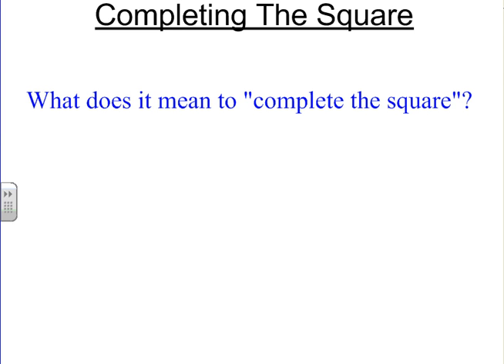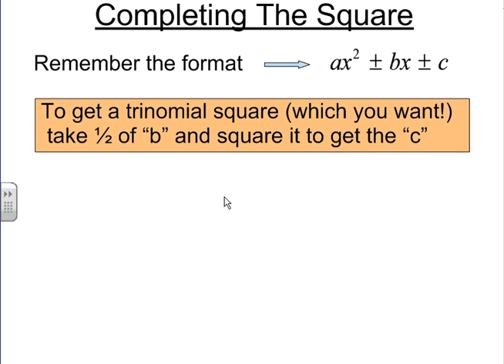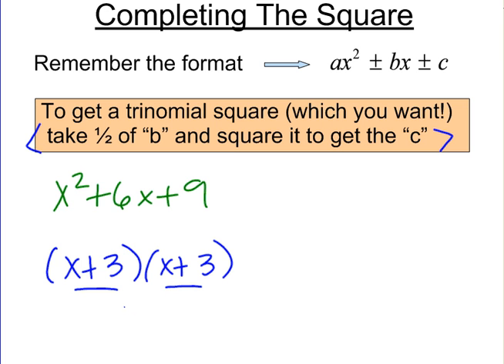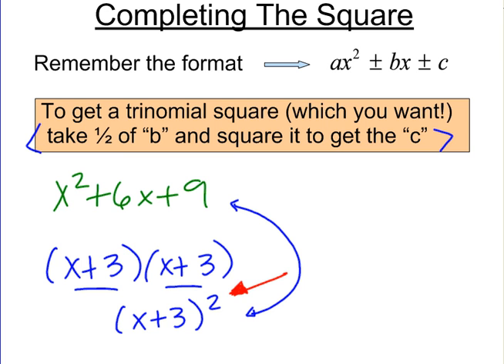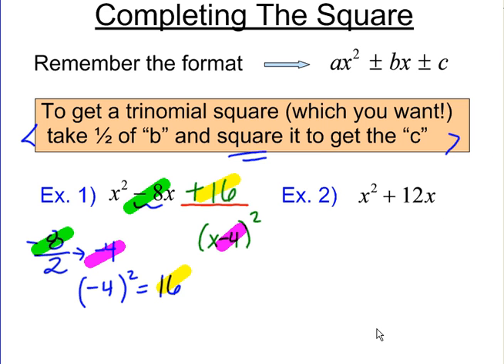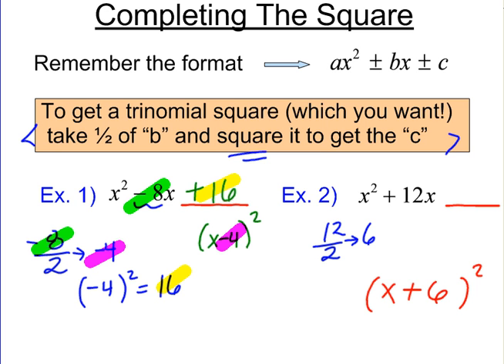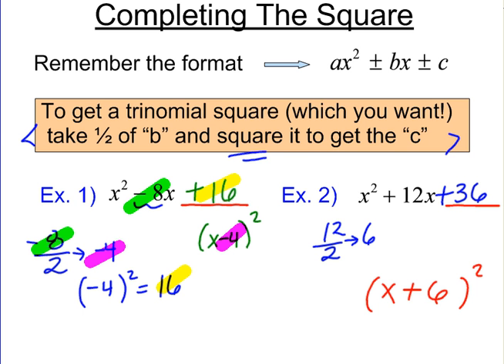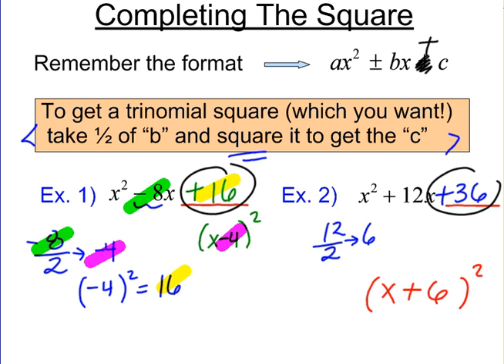Completing the Square